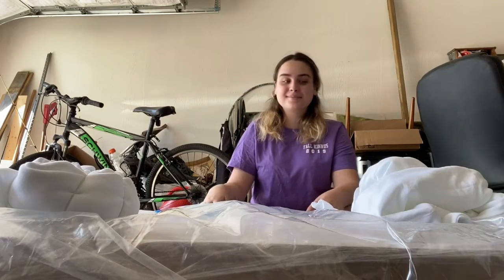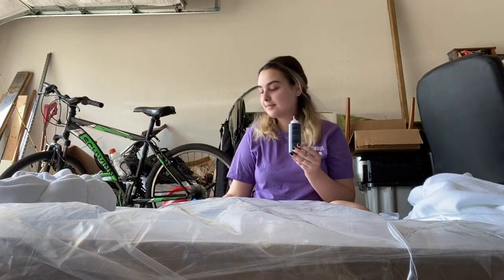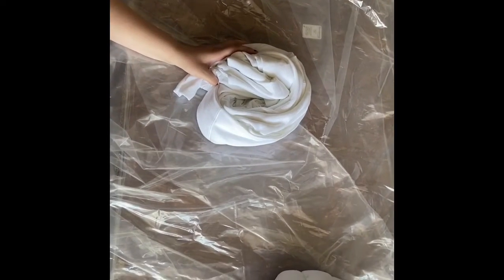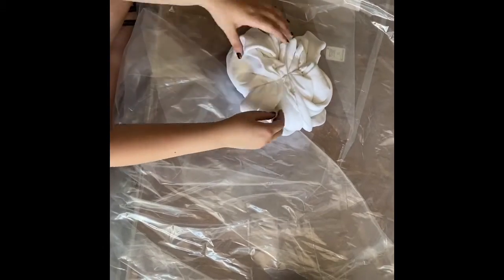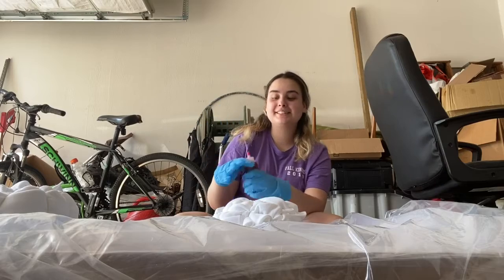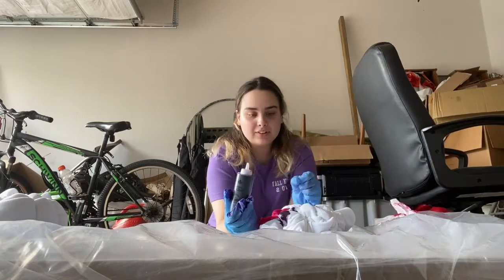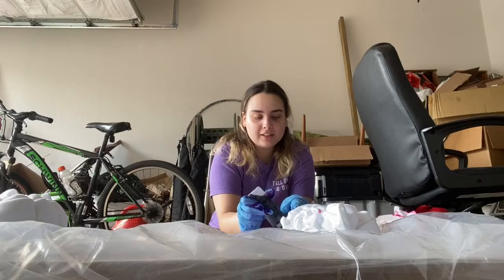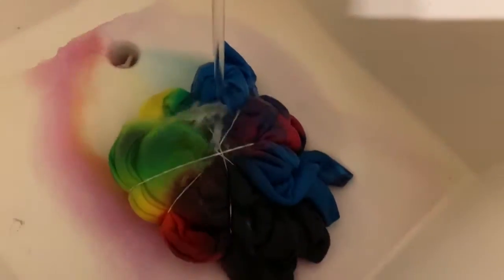Tie Dye With Eden!!!